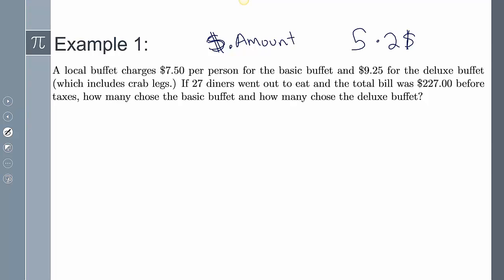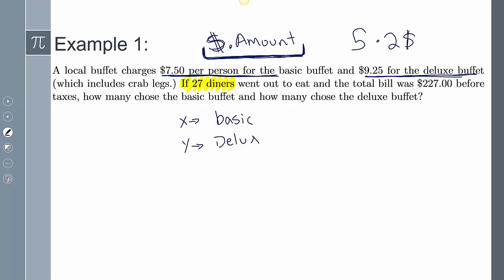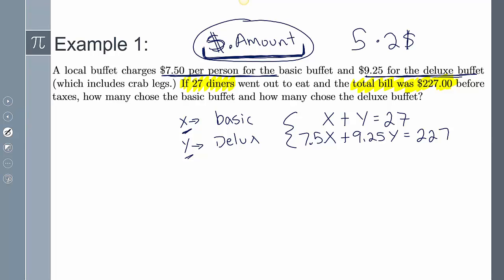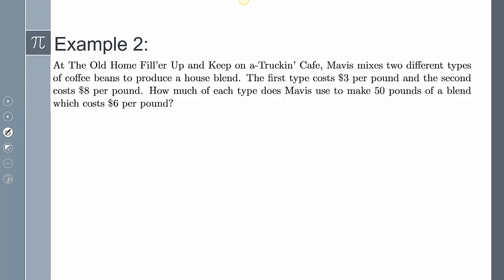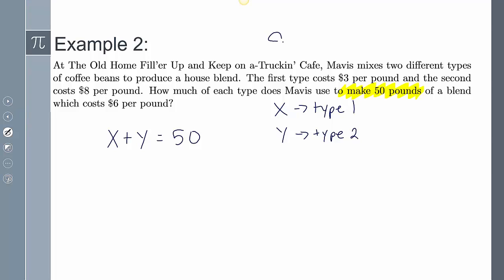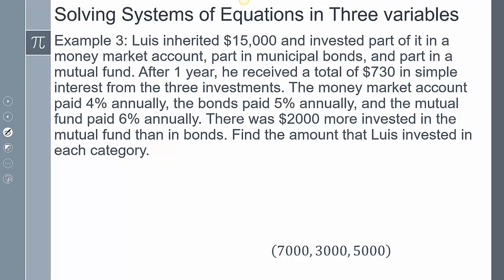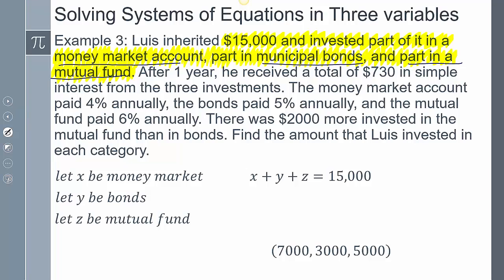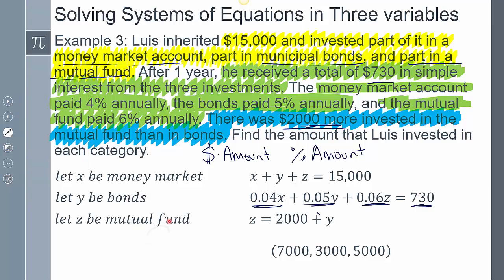Lesson 90-3 System of Equations Applications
System of Equations with Applications